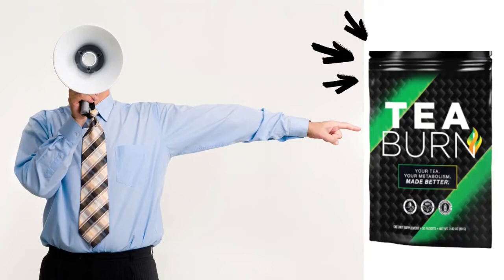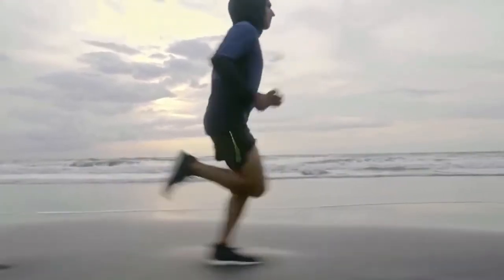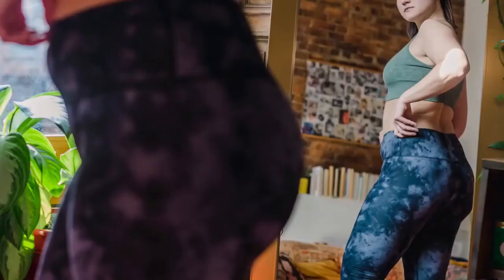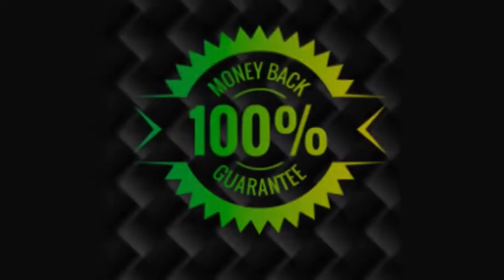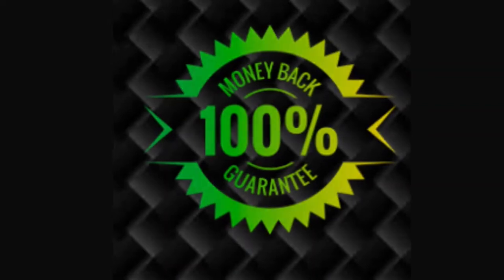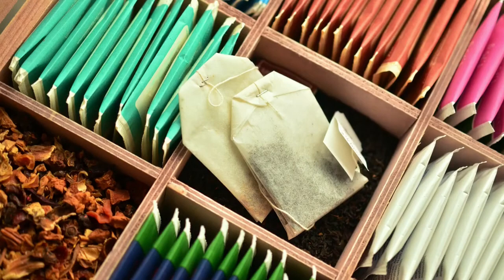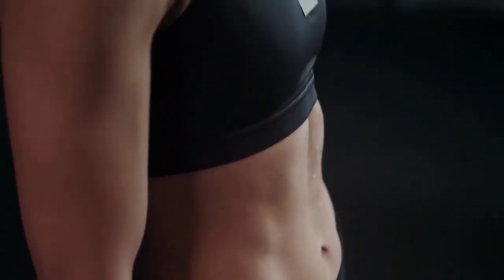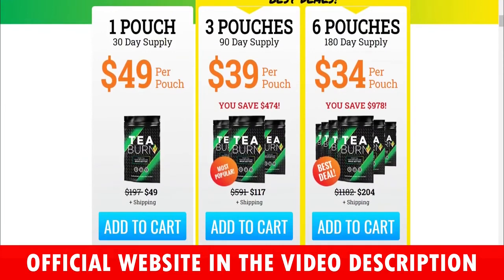TEA BURN HONEST REVIEW - TEA BURN - TEA BURN REVIEW - IMPORTANT WARNING! TEA BURN WEIGHT LOSS?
TEA BURN HONEST REVIEW | NOBODY TELLS YOU THIS! | Tea Burn Reviews | TEA BURN | Tea Burn Weight Loss Tea Burn - Tea Burn Review Tea Burn is the world’s first and only 100% safe and natural proprietary, patent-pending formula, that when combined with tea, can increase both the speed and efficiency of metabolism. Evidently, the benefits that result from targeting this aspect of digestion range from an energy balance and increased rate of calories-burning to some level of weight loss. And to cap it all off - Only Tea Burn is designed to target and neutralize the teeth staining ‘tannins’ found in tea to help deliver noticeably whiter, healthier looking teeth and a brighter smile.

Tea Burn is a tasteless weight loss supplement that uses natural, vegetarian, NON-GMO, gluten-free ingredients and it also has no added fillers, preservatives, artificial colors, or stimulants of any kind. Every packet of Java Burn is GMP Certified and made in an FDA registered facility, therefore, it has no side effects. Does Tea Burn Work? If you take the treatment seriously, yes, Tea Burn works a lot.

Tea Burn converts fat storage into free fatty acids. Additionally, Java Burn Supplement may limit calories intake, while promoting more burning. The slashing of calories is one way to maintain a caloric deficit at the end of the day, and hence, weight loss is triggered.

For Tea Burn to work, you have to take the treatment for at least 3-6 months, be totally committed to it and allow time for your body to absorb ingredients and for your metabolism to start slowly accelerate your metabolism and If you face problems such as obesity and overweight as I used to, Tea Burn will help you a lot. Tea Burn works well for all ages and all body types. Tea Burn Weightloss Supplement - TeaBurn Results with Tea Burn may vary on external factors because each body reacts in a different way as I mentioned in this Tea Burn Review. But you have to be patient and commit to your treatment.

Tea Burn Burn Weight Loss doesn’t work if you use it today, if you don’t use tomorrow…There’s no magical power that will solve your “lose weight fast without exercise” problem. Tea Burn makers give us a 60-Day Guarantee to test the Tea Burn without worries, that’s a really positive point because our satisfaction is completely guaranteed! In this Tea Burn Review I also introduced important information that you must know before buying this product. I hope I helped you in this Tea Burn review with relevant information. If you liked it, please thumbs up for more Tea Burn Reviews, good luck everyone!